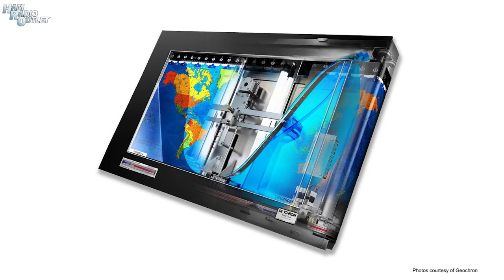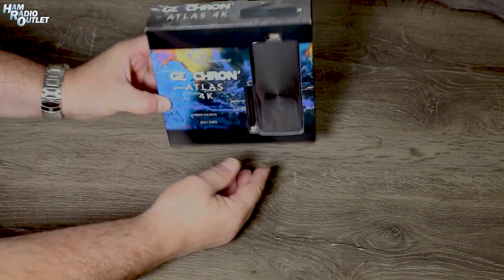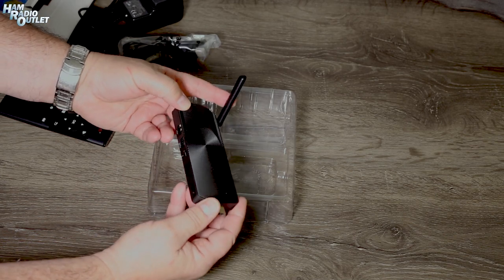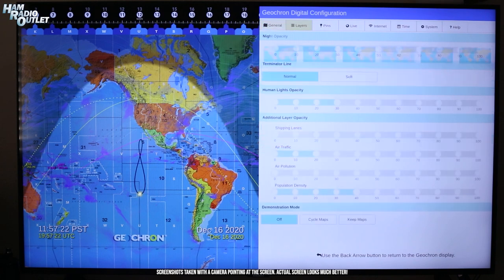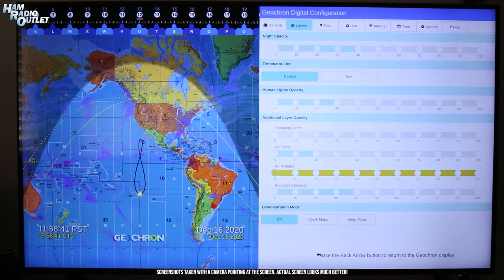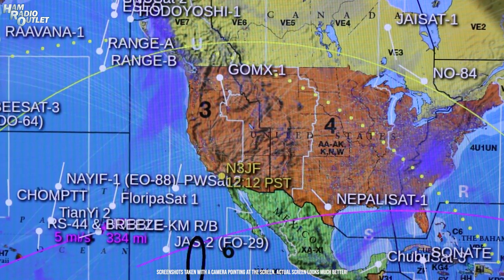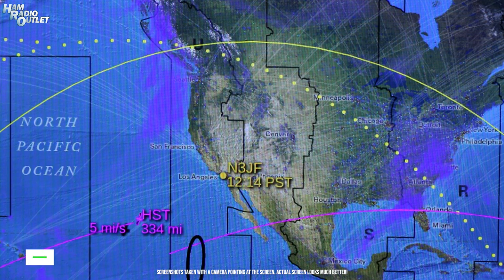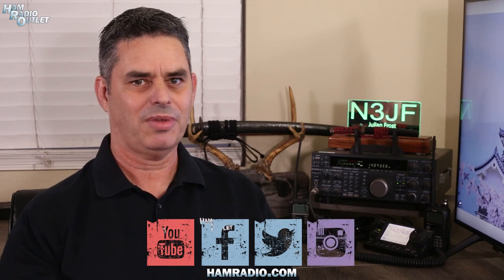Geochron Atlas 4K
The Geochron Digital Atlas 4K gives viewers beautiful displays of the Earth with the sunrise-sunset rendered in real-time through a small computer that plugs directly in to your TV via HDMI. The size of your display is only limited by the size of your TV, as you take in the terrestrial movement of the Earth’s orbit in sync with the Sun. Join Julian Frost (N3JF), your Ham Radio Sensei, in the Ham Radio Outlet Dojo as he takes an in-depth look at the Atlas 4K to see what the it can do.

Shop for all your amateur radio products at Ham Radio Outlet